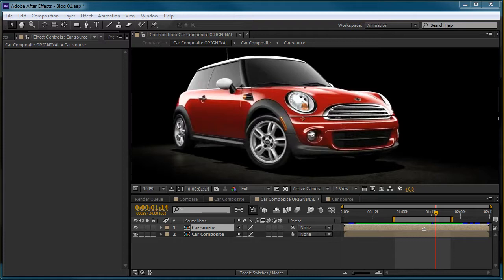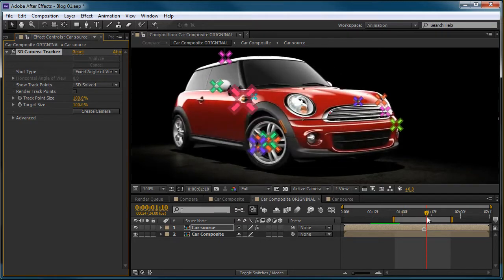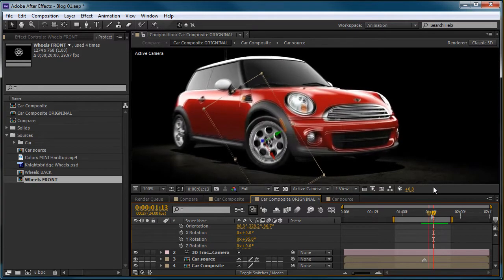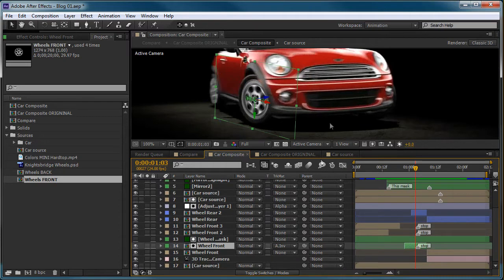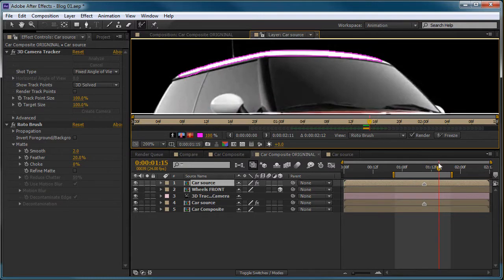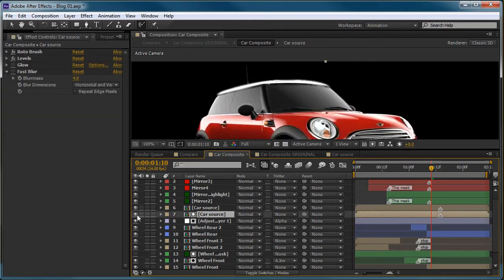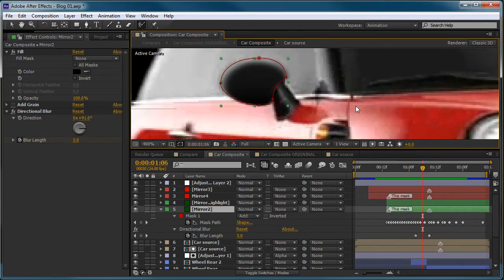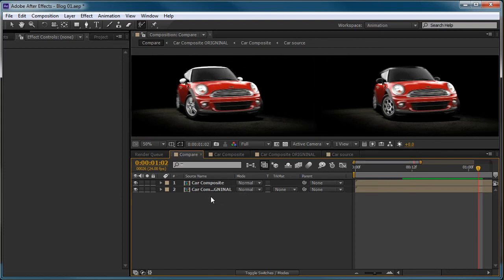After Effects Tutorial: 3d Camera Tracker & Roto Brush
This tutorial walks you through an object and colour replacement project that uses the 3d Camera Tracker and the Rotobrush tool in Adobe After Effects.